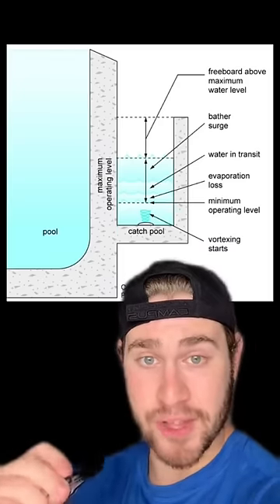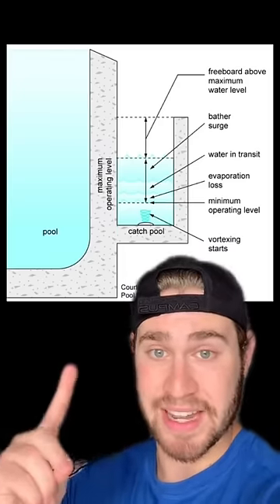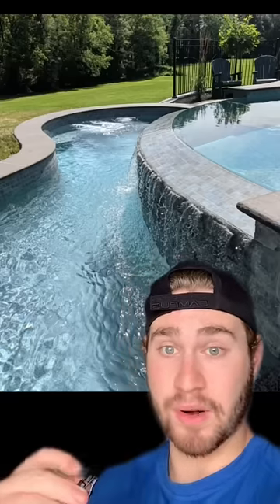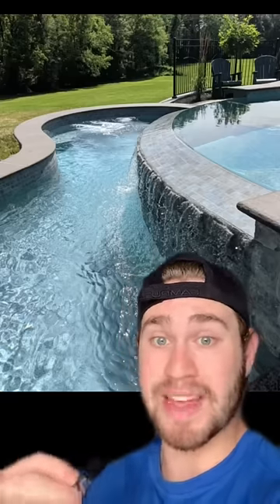HOW AN INFINITY POOL ACTUALLY WORKS!!